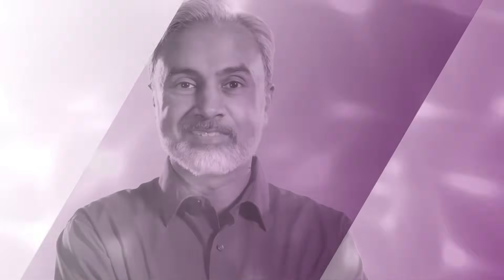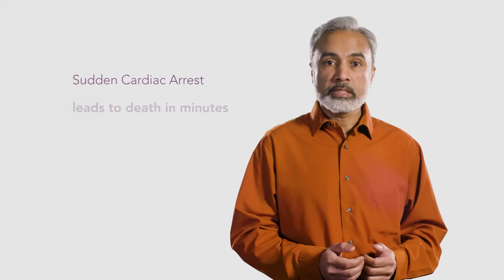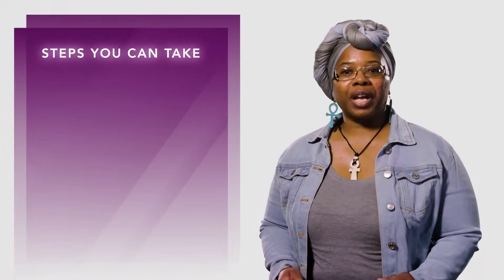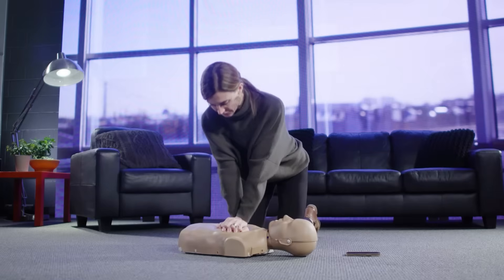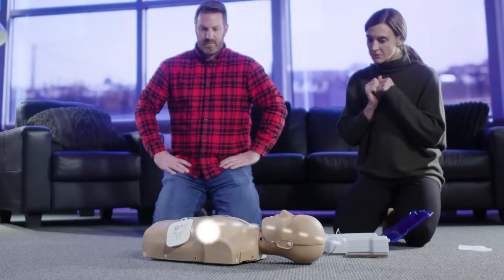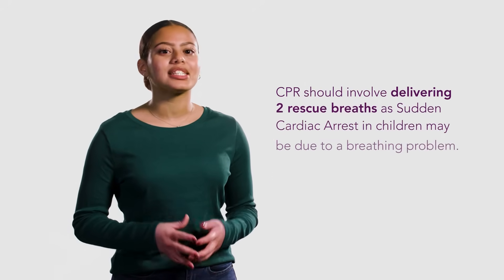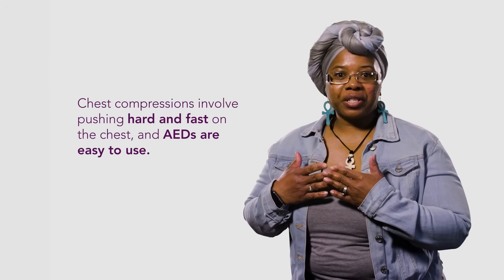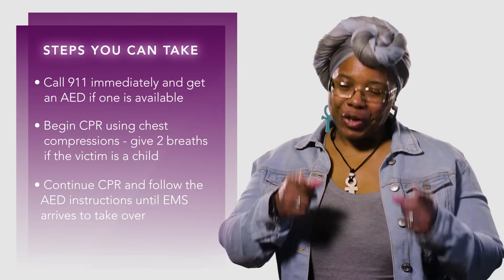Taking Action: Bystander CPR and using an AED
We all know CPR and use of an AED can save lives – but we may not know the proper steps to perform CPR and AED rescue in the case of an emergency. Watch this educational video explaining the steps of how to give hands-only CPR and use an AED.